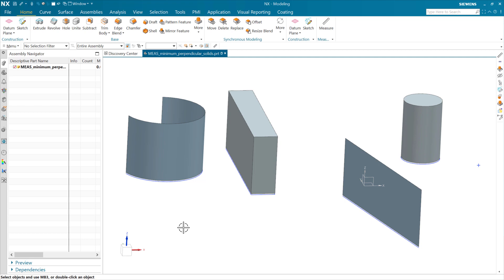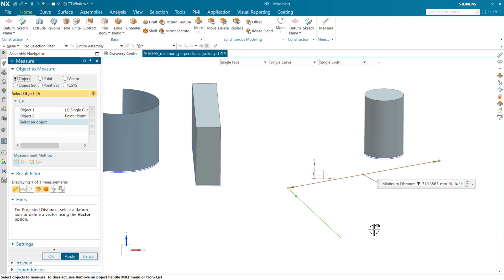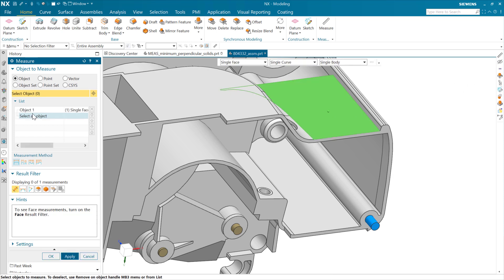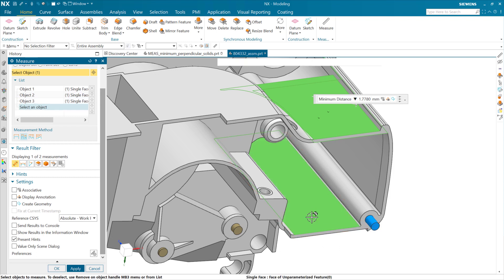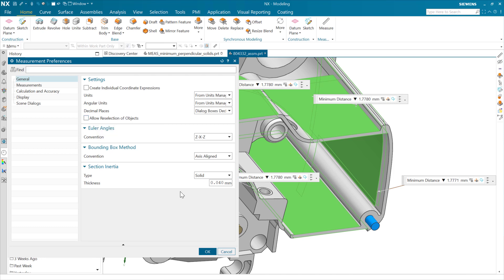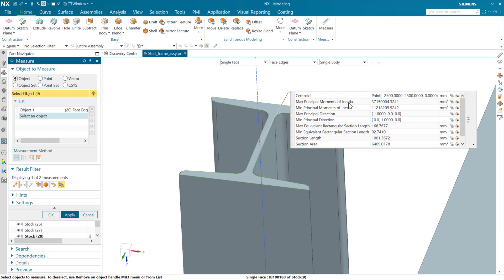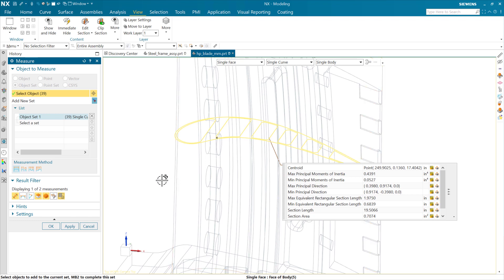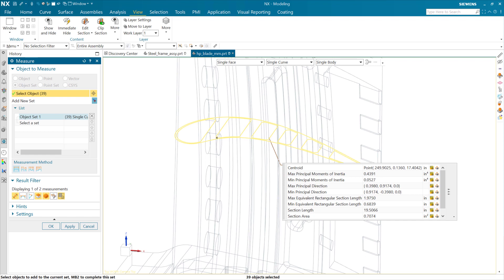NX Measure: Three New Capabilities for Measure (including Section Inertia!) [NX 2212]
With the December 2022 release of NX (NX 2212) we've added three new capabilities to the consolidated Measure tool...

First is a simple alternate result when measuring the distance to a line or linear edge, where we can automatically find a "Minimum Perpendicular" distance to an extended line, without needing to create any construction geometry.

Second (starting at around 4:00 in the video) is a toggle to "Allow Reselection of Objects" that (when turned off, as it will by will default) enables faster selection when measuring things like the thickness of thin walls in solids.  This new default setting should make selection in general more intuitive while using Measure.

The third one (starting at around 8:15 in the video) is the biggie... We've enabled assocaitive measurement of section inertia properties within the Measure command!  While we've been able to measure section properties non-associatively for literally four decades, we've finally made this associative and brought it inside the Measure family.  This will start to enable you to use 2S section inertial properties in things like Optimization loops, for instance.  Check out this video to learn more!